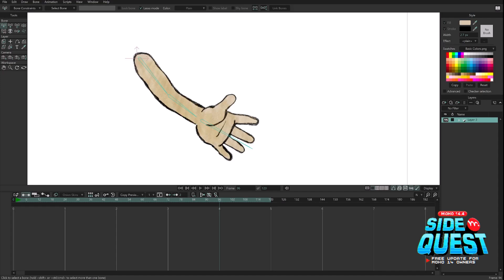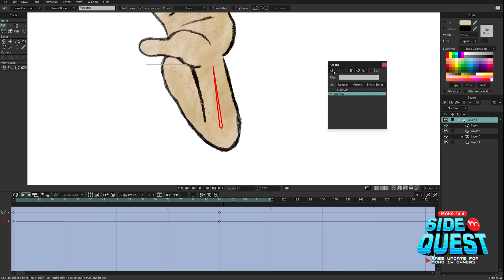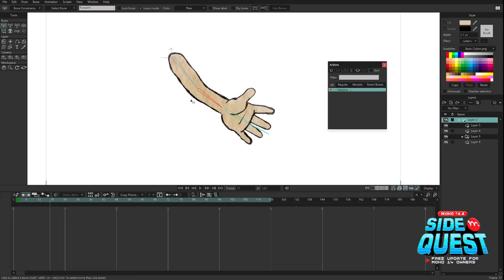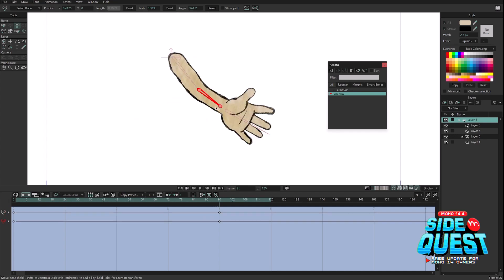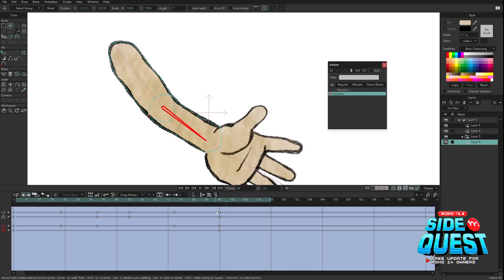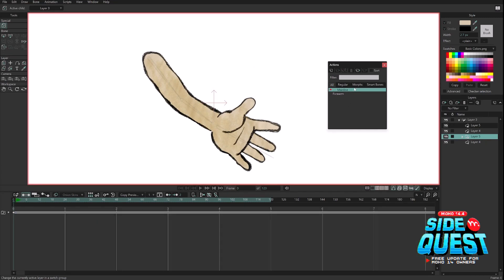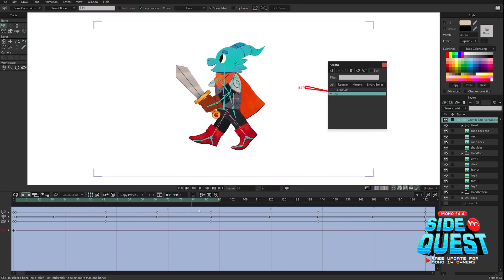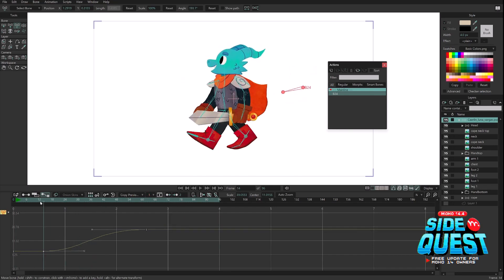Moho 14.4 SIDE QUEST tutorial: 360-degree Smart Bones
Create animation for video games! With Moho 14.4 SIDE QUEST Export your Moho designs, rigs and animation to game engines and 3D software like Blender. This update is FREE for all Moho 14 owners.
SIDE QUEST also comes with several new features, quality of life improvements and bug fixes.

Moho is developed with respect and admiration for animation and animators. Our goal is to create innovative tools for creative people.
Moho’s license is perpetual, with no subscription required.
The future is 2D!